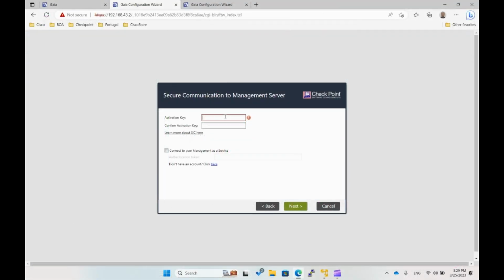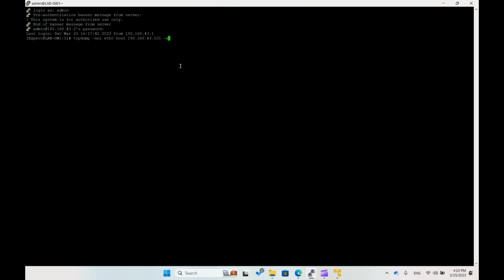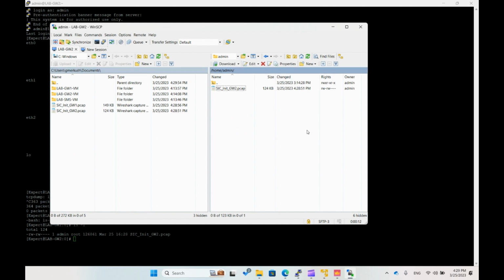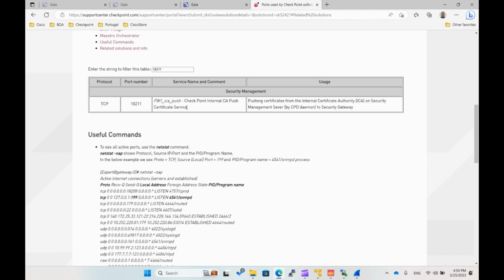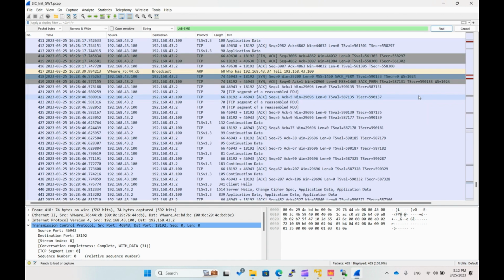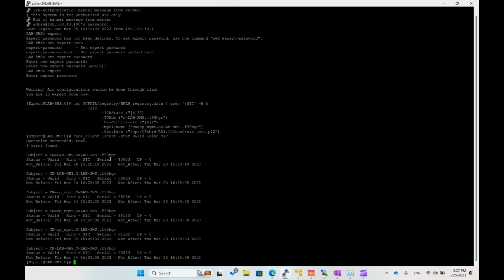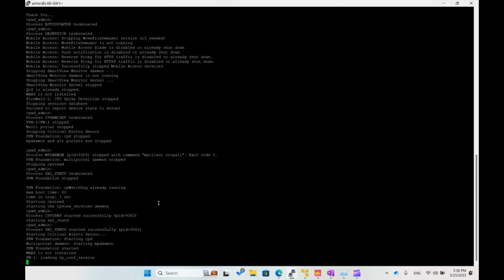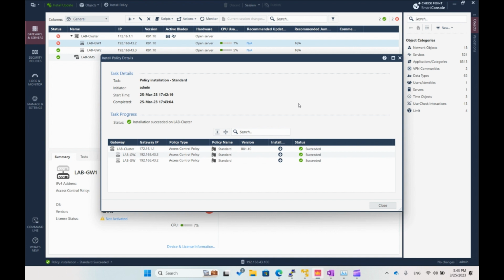Checkpoint Lab 1 - Step 11 - SIC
This video shows how to:
 - Establish SIC communication
 - Check SIC status
 - Find the SIC certificate file location
 - Check SIC certificate validity

Expert mode commands used in this video:
cpconfig
cp_conf sic state
cpca_client lscert -stat Valid -kind SIC
cat $CPDIR/registry/HKLM_registry.data | grep '(SIC' -A 5